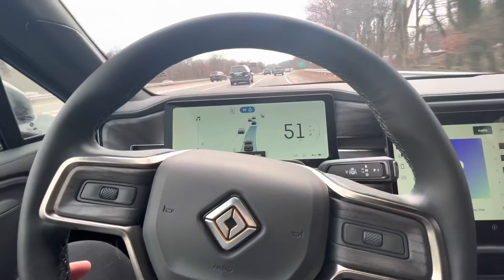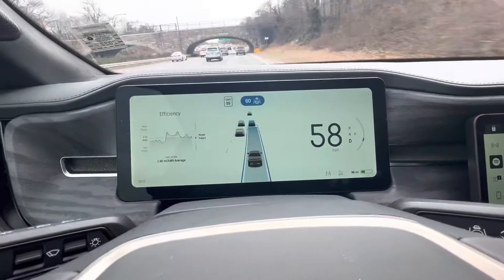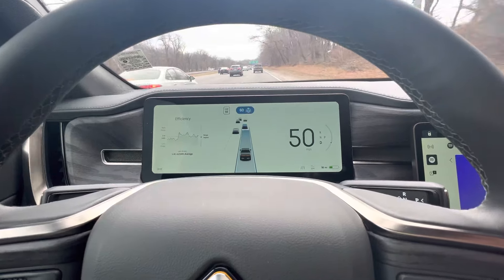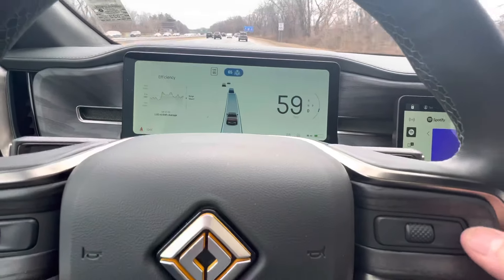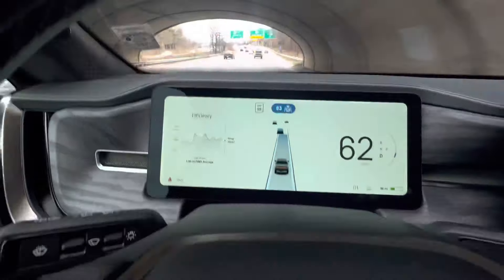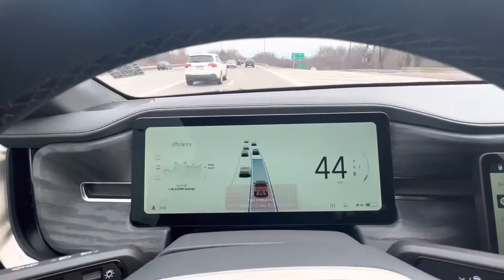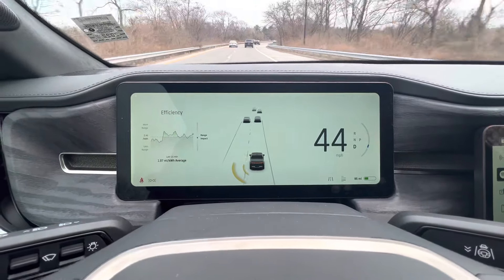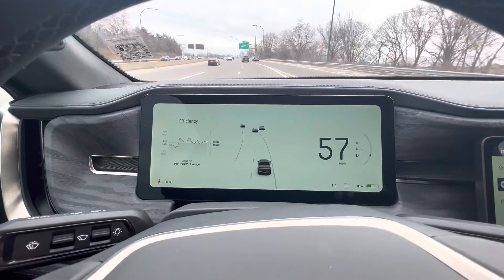Driver + Demo 2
Slightly longer and 49.3.
I triggered some warnings on purpose but I promise it was done relatively safely :)